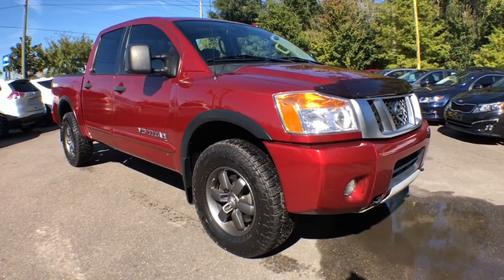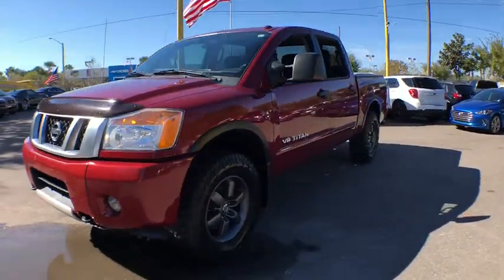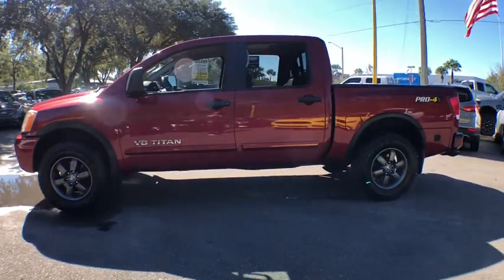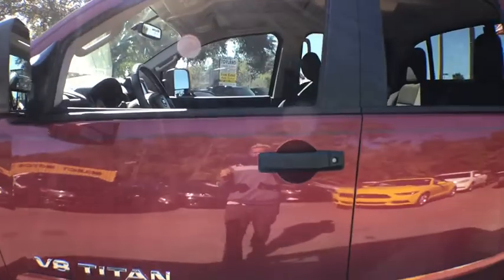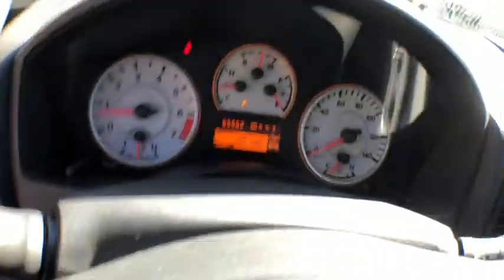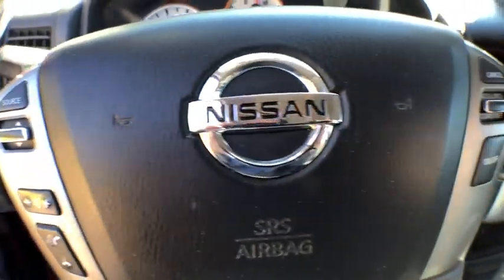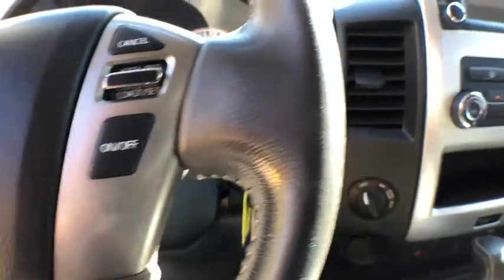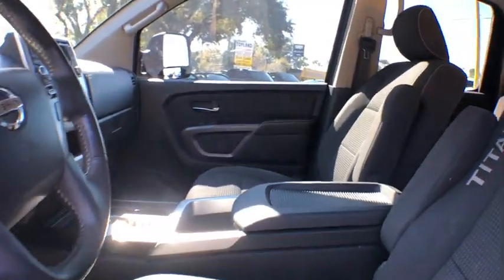2015 Nissan Titan Gainesville, Ocala, Jacksonville, Lake City, Valdosta, GA 510591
Used 2015 Nissan Titan available in Gainesville, Georgia at Select Motor Cars Gainesville. Servicing the Ocala, Jacksonville, Lake City, Valdosta, GA area.

2015 Nissan Titan PRO-4x Crew CAB 4WD CARFAX One-Owner. ***PASSED DEALER INSPECTION*** ***RECENT OIL CHANGE*** ***VEHICLE DETAILED*** **1 OWNER** **NAVIGATION / NAVI / GPS** **LOCAL TRADE** **BACK-UP CAMERA**2015 Nissan Titan PRO-4x Crew CAB 4WD 5.6l V8 MPI Dohc Flex 5.6 Red Pearl Black Cloth Captains Chairs Four Wheel Drive Auxiliary Leather-Wrapped Steering Wheel Leather-Wrapped Shift Knob 6-Disc CD Changer CD/MP3 AM/FM Radio 8 Speakers Bluetooth Nissanconnect Communication Auto-Dimming Mirrors Power Door Locks 3 12-Volt Power Outlets 120-Volt Power Outlet 8-WAY Adjuster Power Driver Seat Power Lumbar Support Driver Seat 60/40 Split-Folding Rear  Bench Seat Power Windows Fixed Antenna Halogen Fog Lights Auto ON/OFF Halogen Headlights Locking Detachable Tailgate Power Mirrors Front Recovery Hooks Splash Guards 7-PIN Connector Towing Wiring Harness Aluminum Alloy 18 X 8.0 Wheels Sonar System Rear Parking 17.0 Hwy New /  12.0 City.